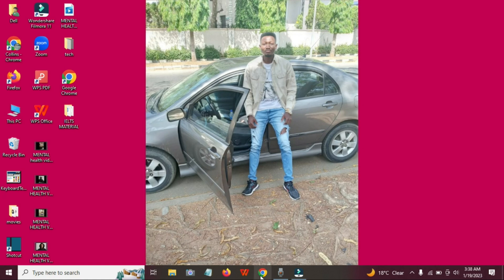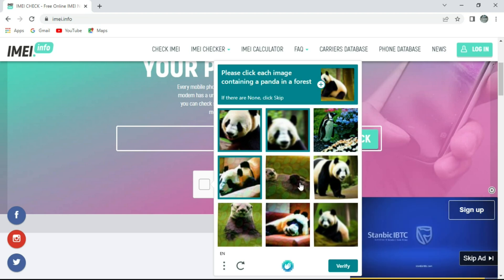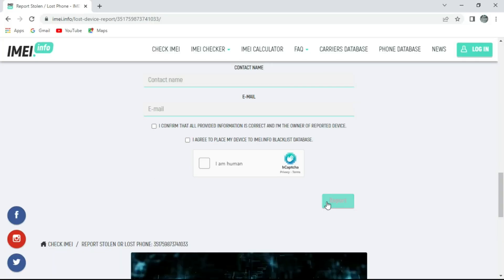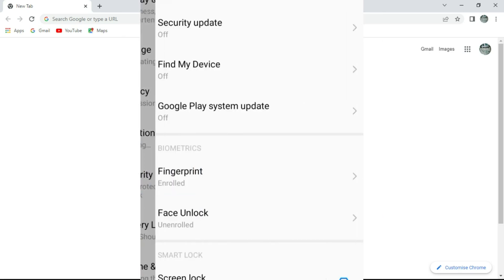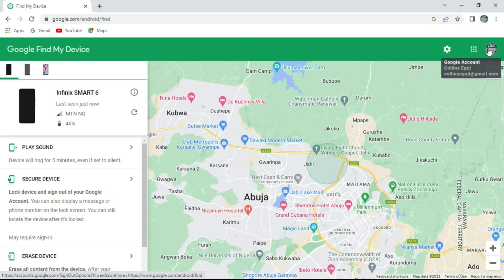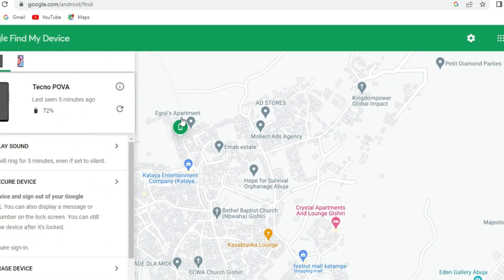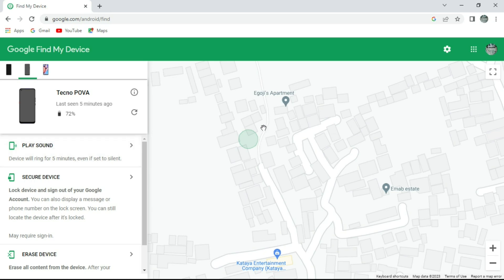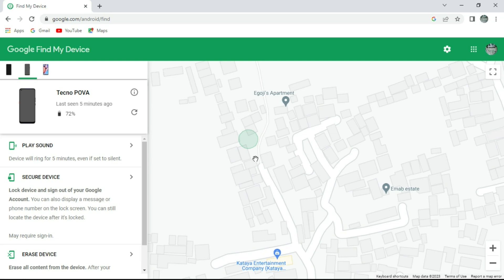How To Find A Lost Or Stolen Phone On Google Maps Using Gmail.